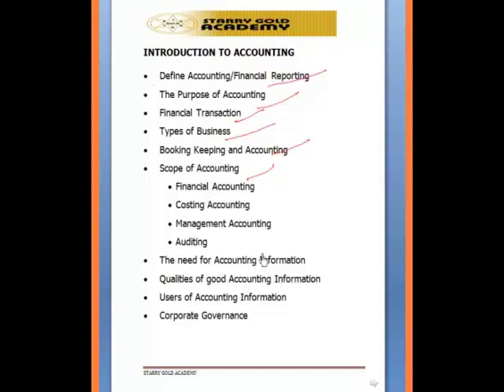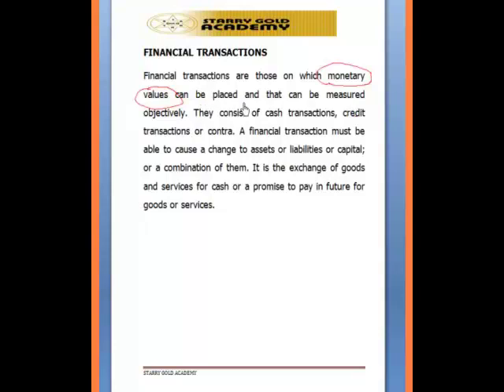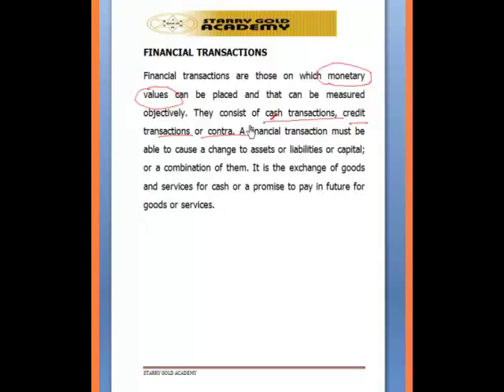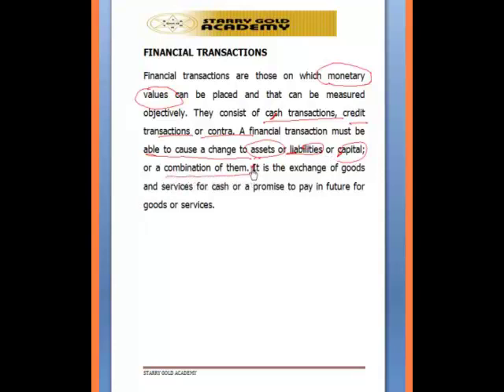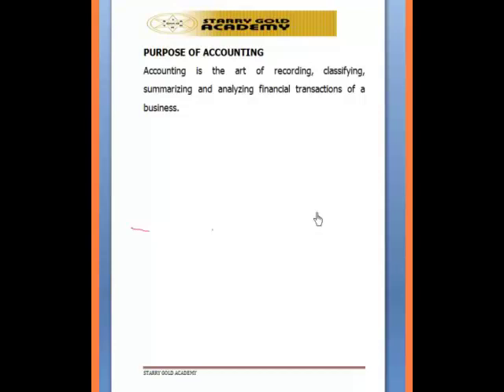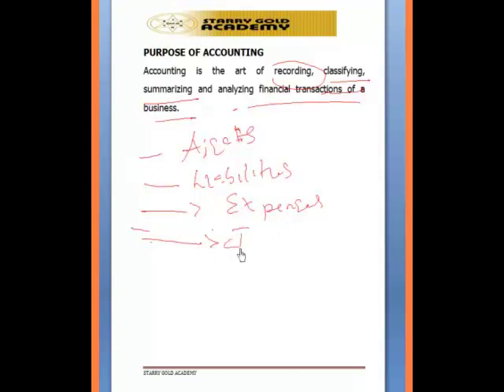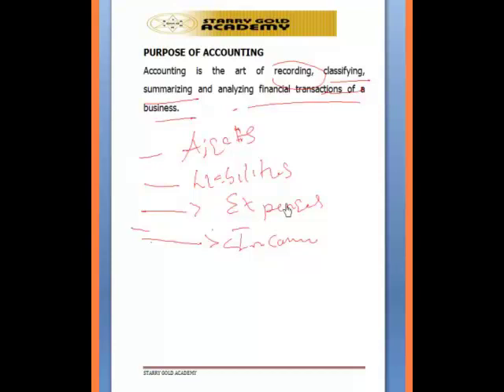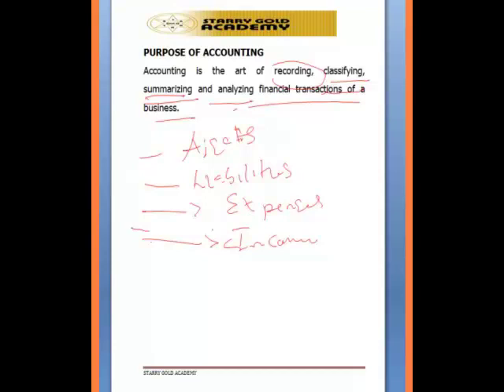ATS Video Tutorials on ACCOUNTING PROCESS - INTRODUCTION TO ACCOUNTING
ATS Video Tutorials on ACCOUNTING PROCESS - INTRODUCTION TO ACCOUNTING. To get the full video tutorials, Call Starry Gold Academy on, 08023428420, 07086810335, 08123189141 to get our CIS video lectures